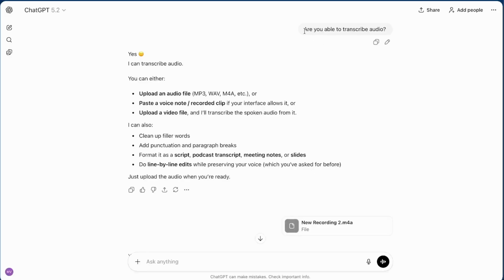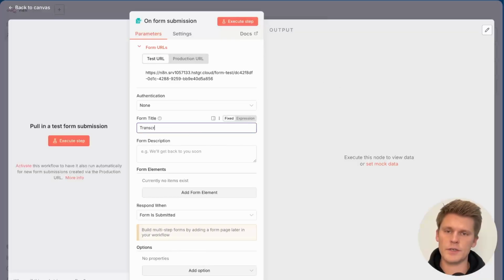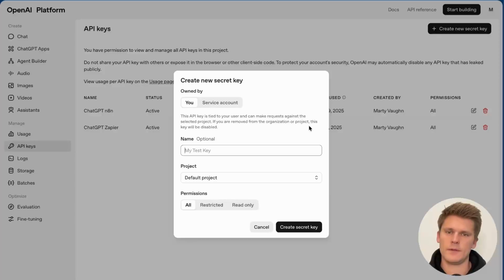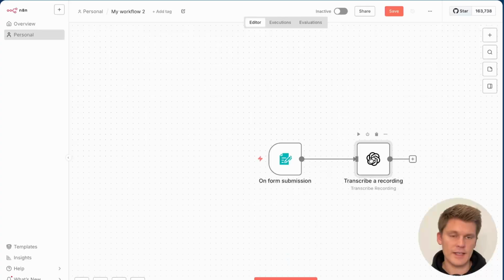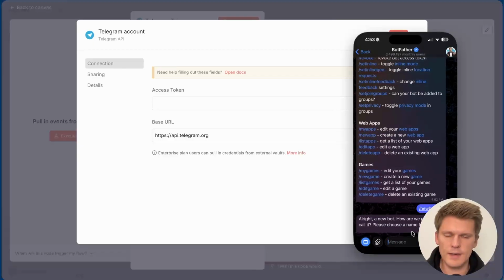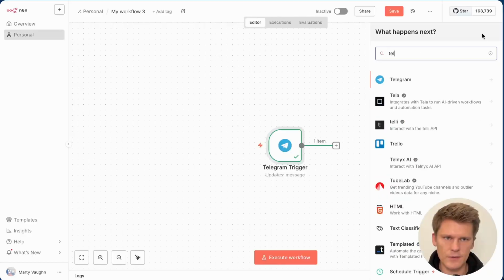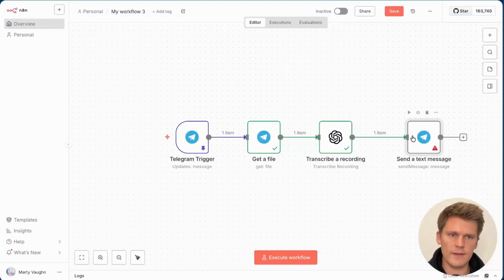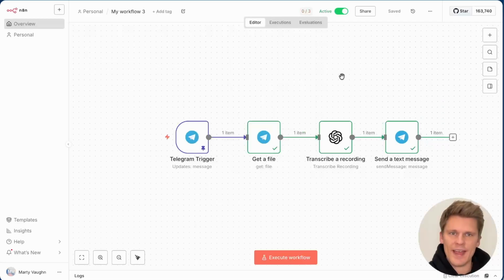How to Transcribe Audio with ChatGPT Using Whisper (Easy ✅)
ChatGPT's hidden feature, audio transcription (speech to text) and how to access it. How ChatGPT actually handles audio transcription and translation, why ChatGPT says it can’t transcribe audio by default, how OpenAI’s Whisper fits into this, how to unlock audio transcription using n8n, how to build a simple upload-based transcription workflow, how to trigger transcriptions from your phone using Telegram, and a behind-the-scenes look at turning ChatGPT into a real voice-to-text AI agent.

Want the exact AI voice agent setup I use to call every lead automatically?This video walks you step by step through building an audio transcription workflow using n8n and OpenAI Whisper. From uploading audio files, to instantly transcribing lectures, podcasts, and voice notes, to triggering transcriptions directly from your phone using Telegram. No copy-pasting. No manual uploads. No friction. If you want to turn ChatGPT into a true voice-to-text assistant and start building real AI agents, this setup is a game changer.

Unlock everything inside my Skool community:Learn how to build real AI agents using n8n. Create voice call automations that make phone calls, automate email responses, search and extract insights from massive PDFs and documents, and connect AI to the tools you already use. This community is for builders who want practical workflows, real use cases, and systems you can actually deploy today, not theory.

If you'd like me to build this AI email agent for you or create any automation for your team, reach out anytime

AI agents, n8n builds, and automations that scale your business without writing code. Let’s automate and level up your business 🚀

00:00 The Hidden Feature
01:11 Audio Transcription (Easy Way)
04:18 Audio Transcription (Cool Way)